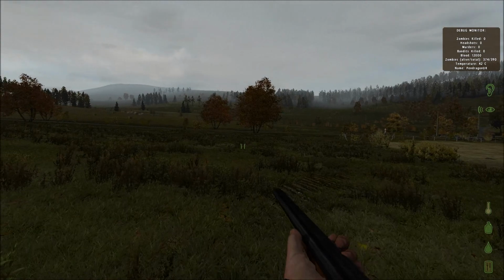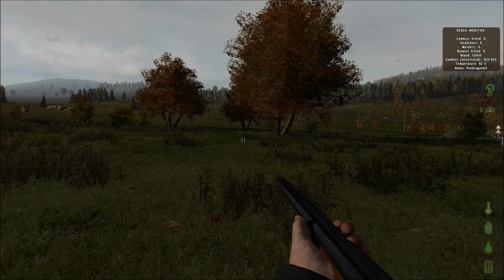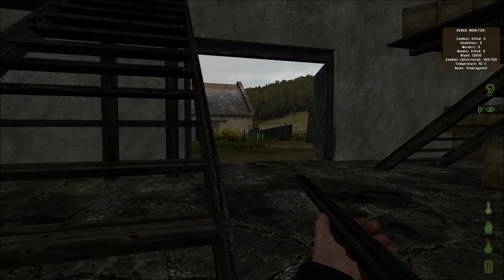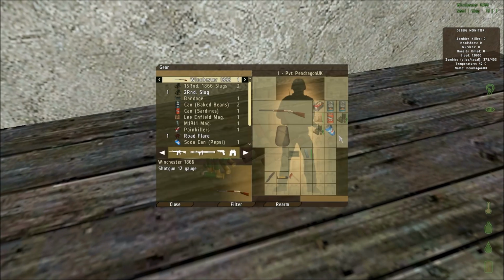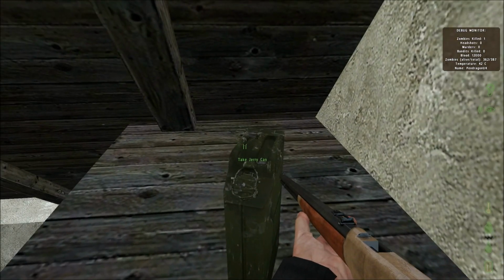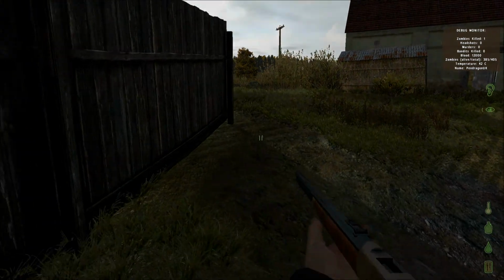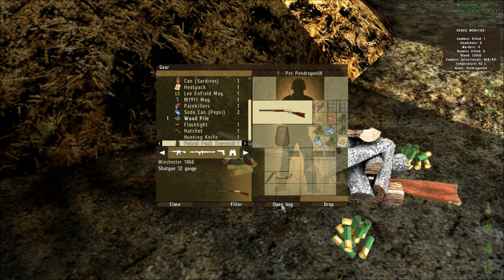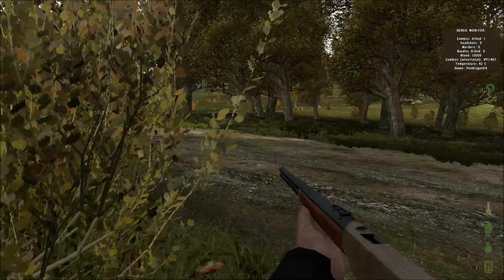Dayz, barn find "with rambling"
Dayz in the daylight, still looking for stuff. Have a quick chat about some of the ingame settings.